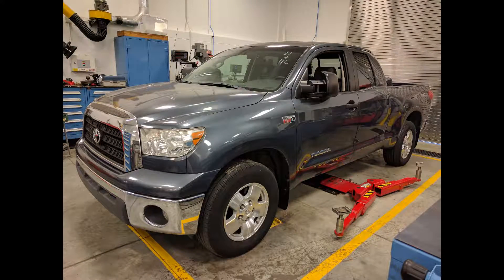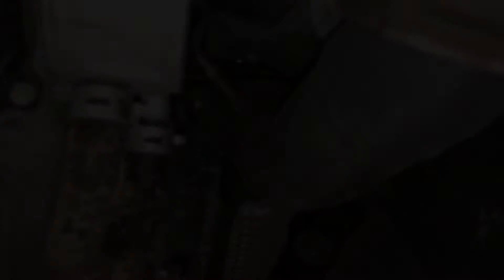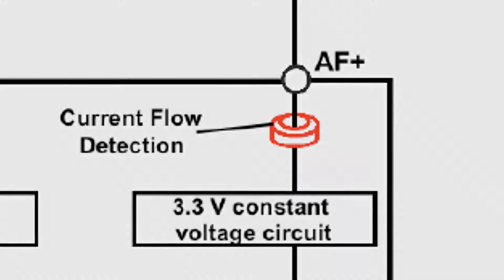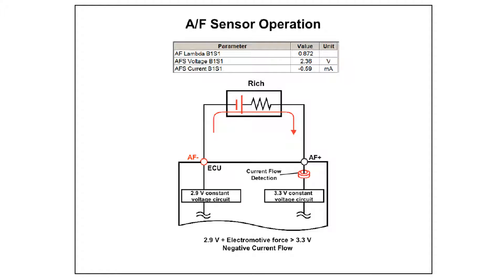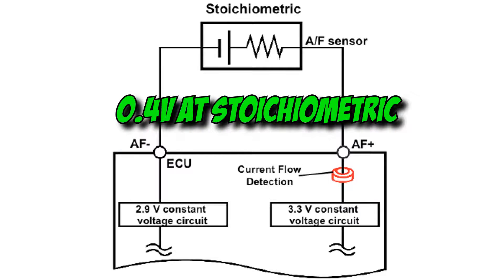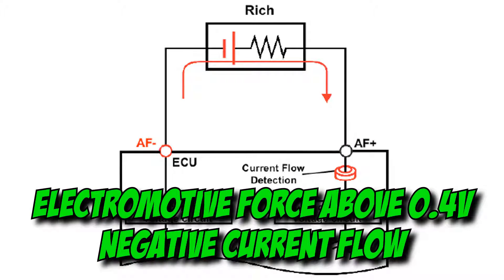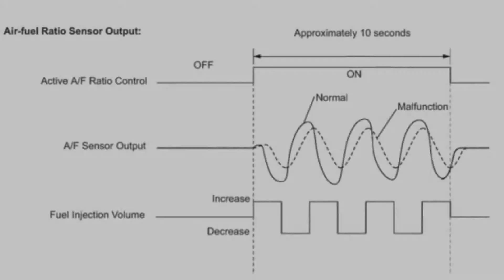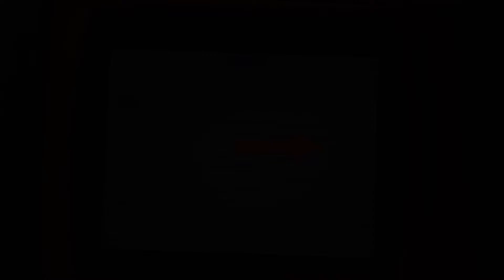air/fuel sensor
Justin Peterson describes the operation of an Air/Fue sensor